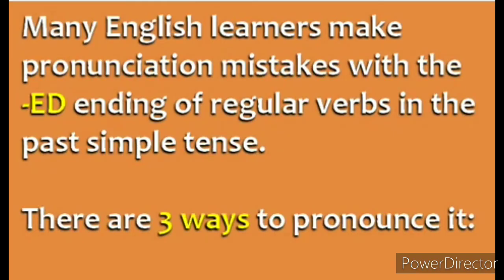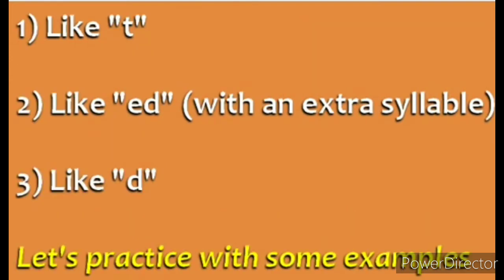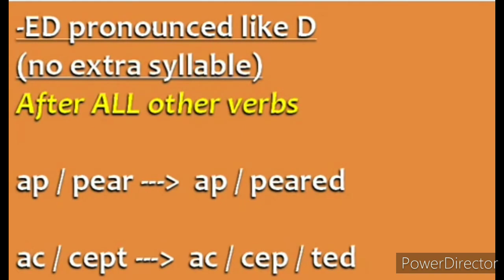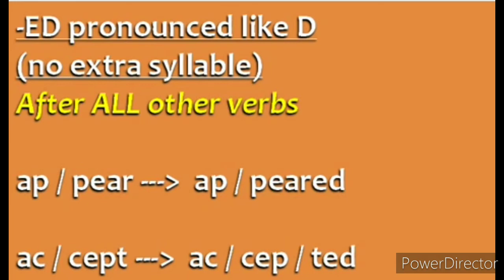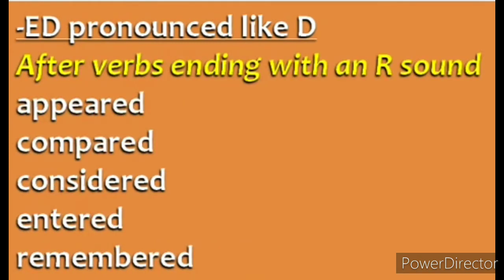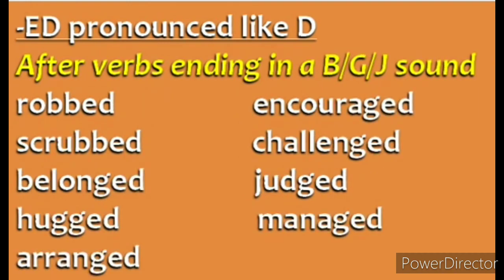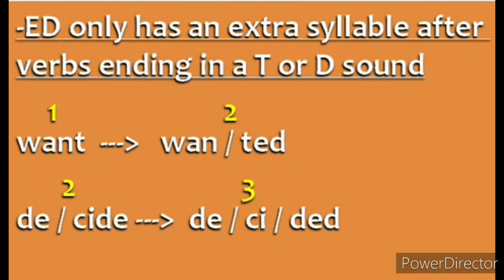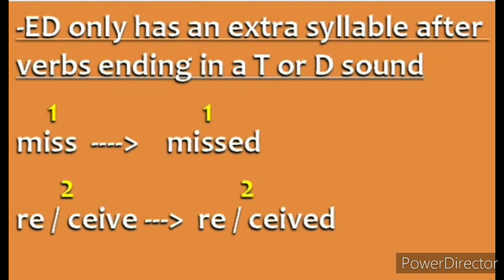REGULAR VERBS ENDING IN -ED with PRONUNCIATION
🌼🌼Please connect and support🏵🏵
🐷@monTV GAMING
🐰@Mira Lexa
🐬@yolanda loyola
🐦@Bobbie Jean Lane TV

Credit: education.com I Kinemaster app and  Free Music

Learner Enrolment and Survey Tagging Facility I Procedure for Tagging the Learner I LIS I DepED
LESSONS:
MOTHER TONGUE Quarter 1 Week 4: Gusto at Umaasa I Panlapi I Konkreto at Di-Konkretong Pangngalan
Filipino 3 I